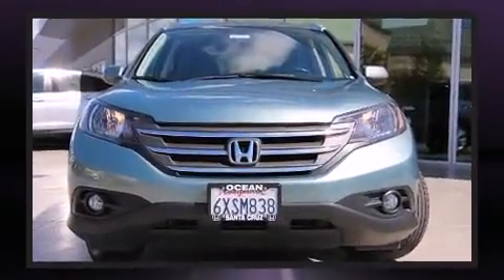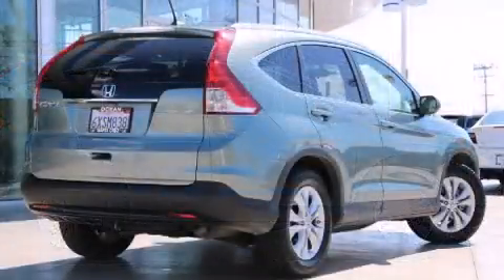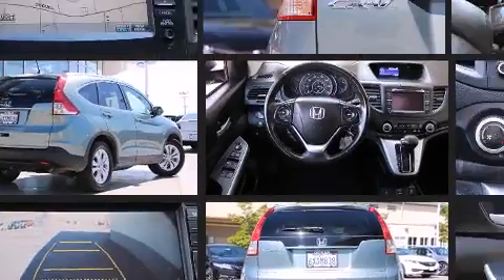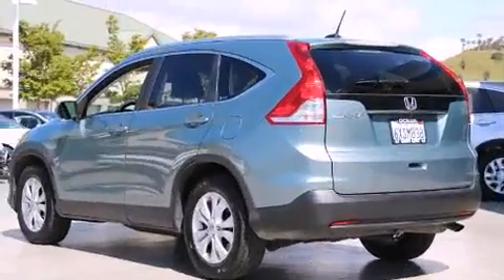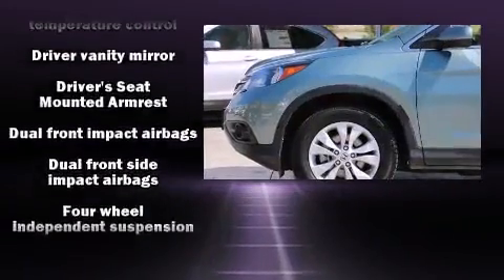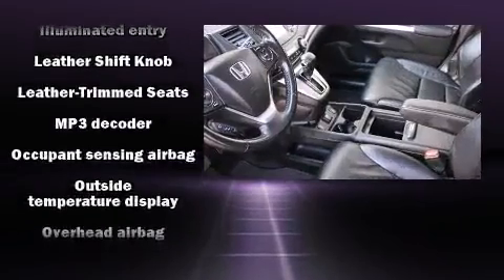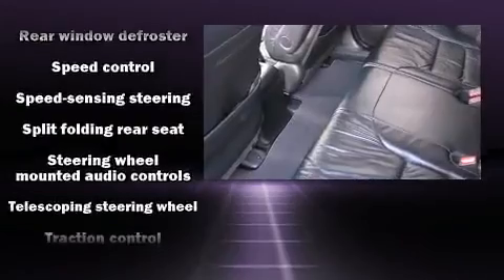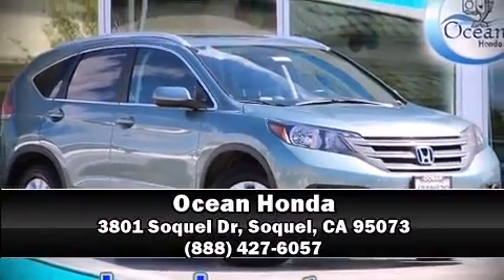2012 Honda CR-V EX-L in Soquel, CA 95073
Ocean Honda
3801 Soquel Dr

Sensibility and practicality define the 2012 Honda CR-V. It features an automatic transmission, front-wheel drive, and a 2.4 liter 4 cylinder engine. It's equipped with tons of terrific amenities, but it won't break your budget. Like heated seats, leather upholstery, delay-off headlights, a rear window wiper, 1-touch window functionality, a trip computer, heated door mirrors, and the power moon roof opens up the cabin to the natural environment. Premium sound drives 7 speakers, providing you and your passengers a sensational audio experience. Honda ensures the safety and security of its passengers with equipment such as: head curtain airbags, front SIDE impact airbags, traction control, brake assist, a panic alarm, and 4 wheel disc brakes with ABS. For added security, dynamic Stability Control supplements the drivetrain. It also arrives with a Carfax history report, indicating just one previous owner. Our sales reps are knowledgeable and professional. They'll work with you to find the right vehicle at a price you can afford. We are here to help you.